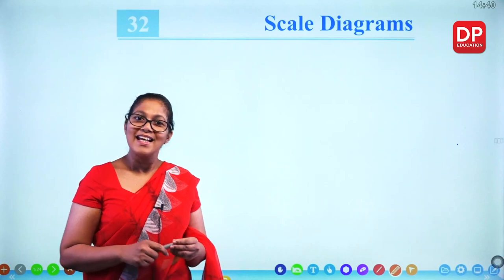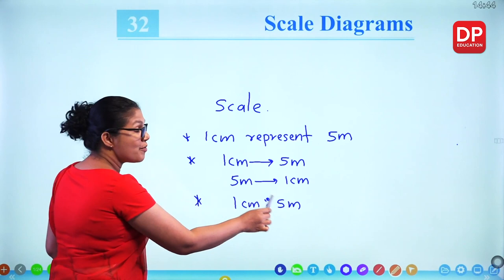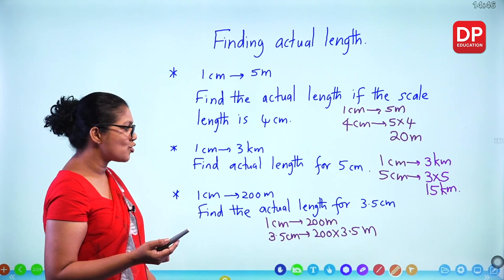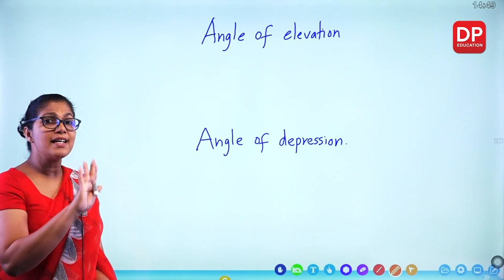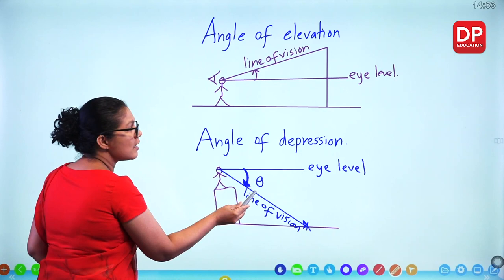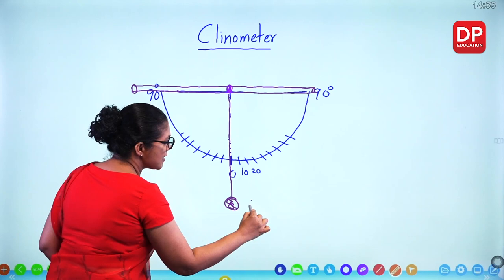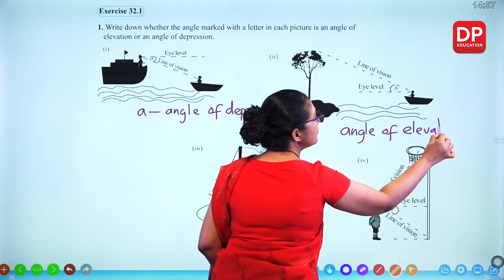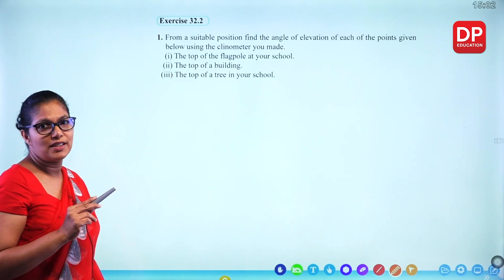Lesson 32. Scale Diagrams | Maths Session for Grade 10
Lesson 32. Scale Diagrams

Part 01

1.1 Introduction⏩00:00:00
1.2 Scales⏩00:01:34
1.3 Angle of elevation and depression⏩00:06:43
1.4 Clinometer⏩00:10:42
1.5 Exercise⏩00:13:34
1.6 Scale diagrams⏩00:16:42
1.7 Exercise⏩00:55:07

About DP Education
The DP education was born out of the passion of Mr. Dhammika Perera to provide an innovative online math learning platform for school students to enhance their math skills. School students can access the government math curriculum from grades 6-13 at their own convenience for free.

DP Education (in English)
Students who wish to learn Math can watch the video and learn the subject at their convenience. Here math is taught in an easy way and in simple language.

CHAPTER DESCRIPTION (in this video)

This video is a lesson on Scale Diagrams - Grade 10. By studying this lesson you will be able to
• solve problems related to scale diagrams in a vertical plane.

Maths can not be learnt if you leave in between the class. So, we have provided break in between our online class at regular intervals.

You can ask your doubts and any questions related to this chapter in the message section below, and our teacher will reply back at the earliest.

You can also visit Mr. Dhamikka Perera's Youtube channel to know more about his vision on DP Education and the initiative at

Our Motto is """"""""Learn what you love"""""""" and we will work hard to make learning enjoyable for you.